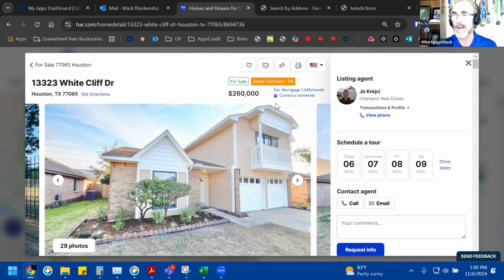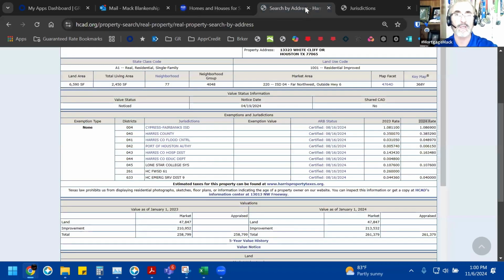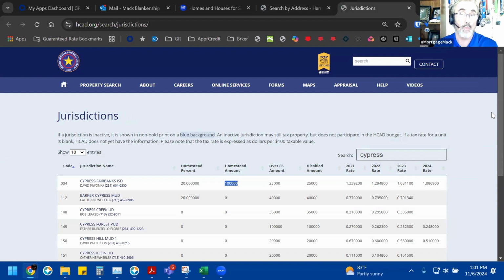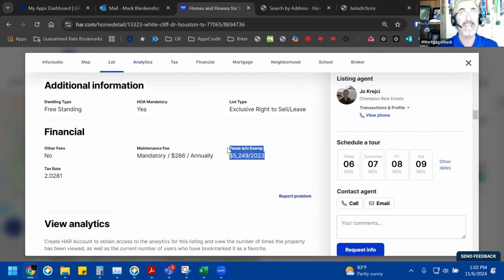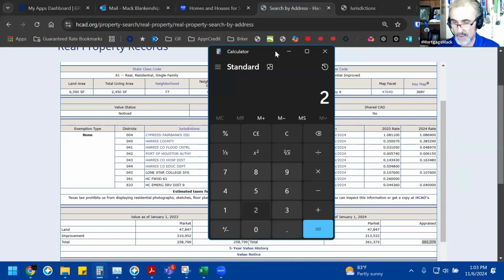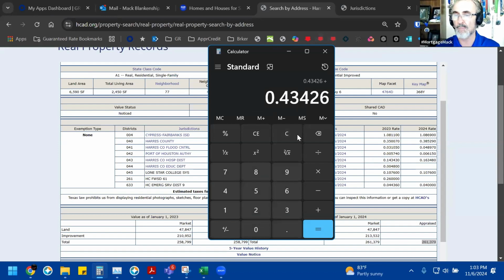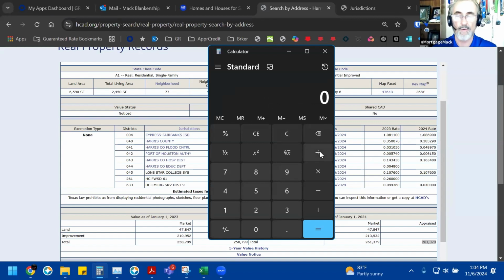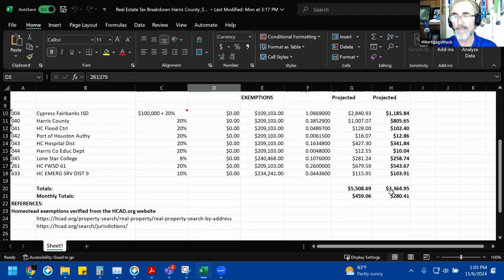Calculate Harris County Property Taxes Like a Pro!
Are you a homeowner in Harris County?  🏡 Learn how to calculate your property taxes using the Homestead Exemption step by step! Maximize your savings and understand how exemptions reduce your taxable value. 💸 Watch now and take control of your finances!

💡 Key Topics:

What is a Homestead Exemption?
How does it impact your property taxes?
Step-by-step example for Harris County residents.
Don't miss out—this could save you hundreds or even thousands each year!